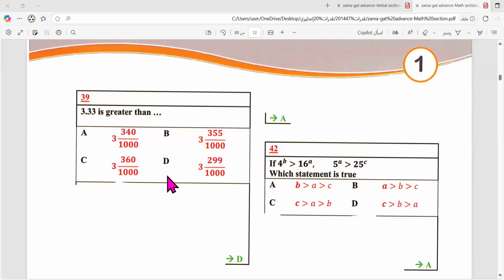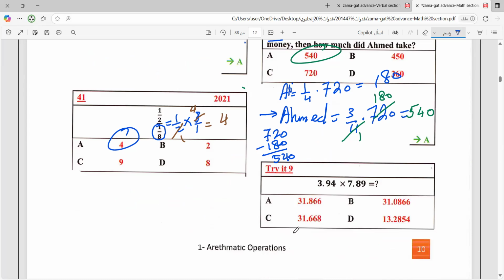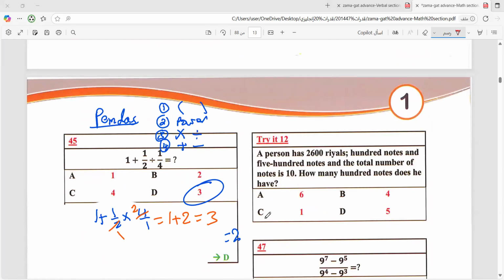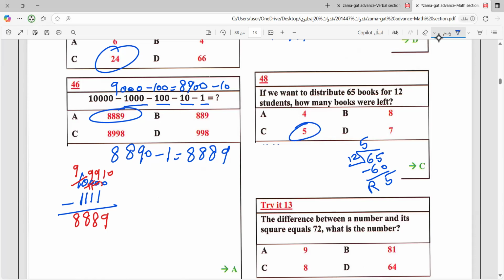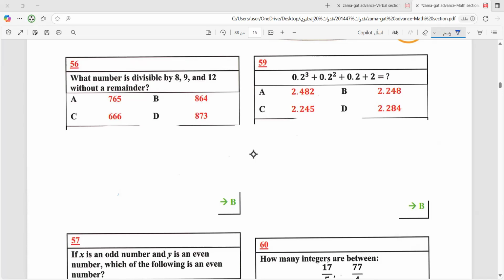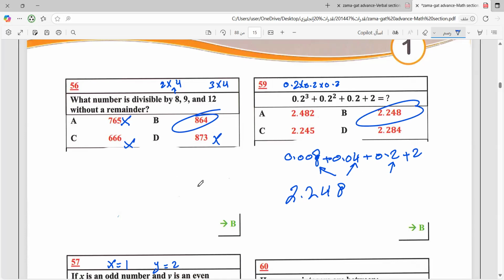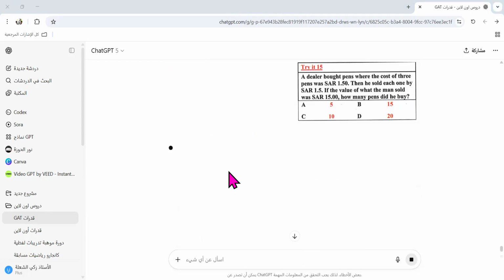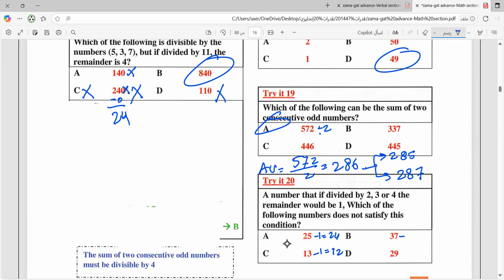GAT - 7 | CHAPTER-1